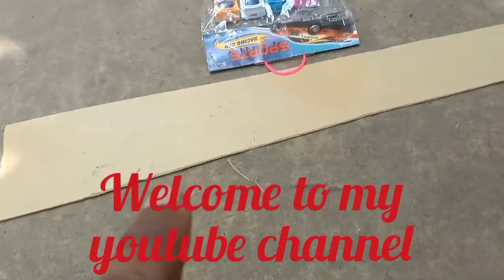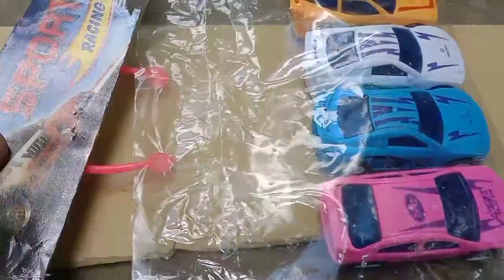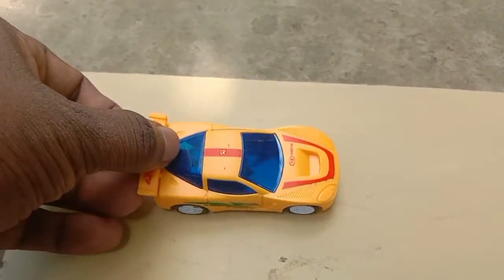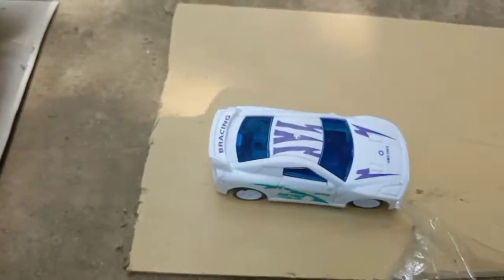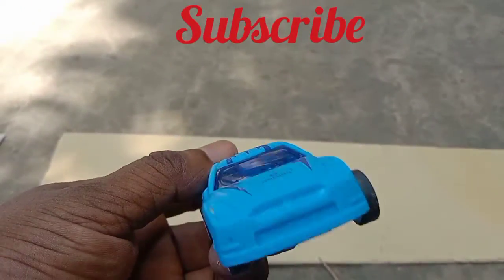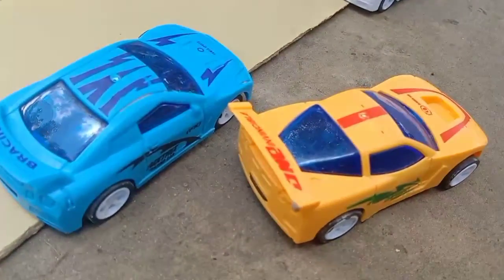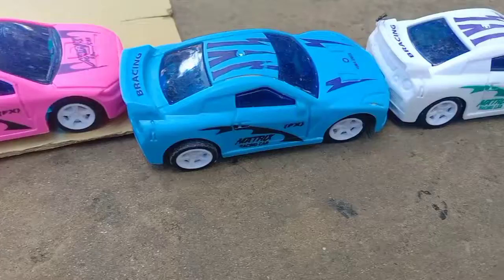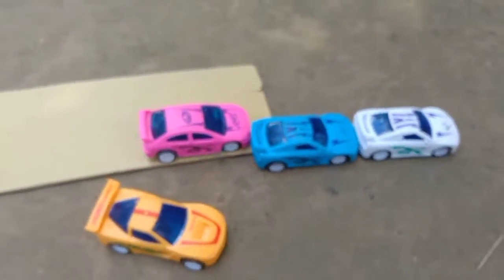New car unboxing video || Unboxing & testing colourful car.